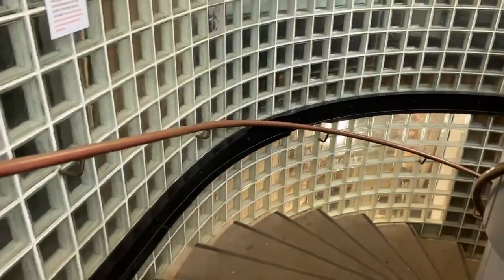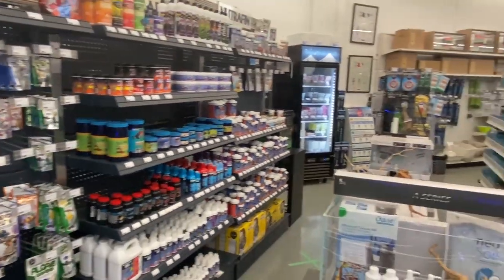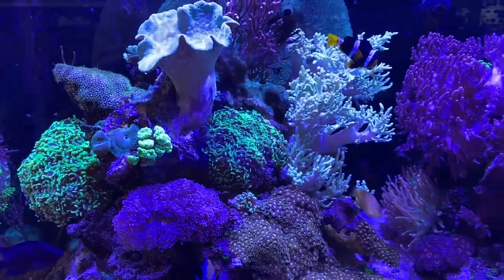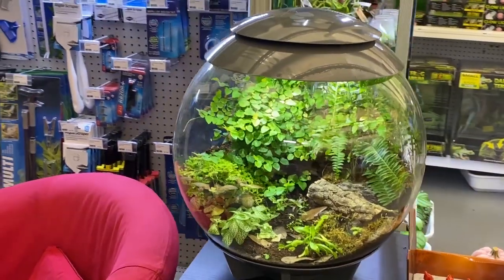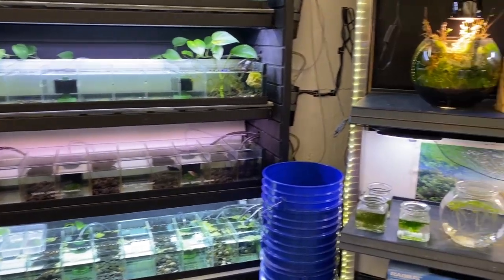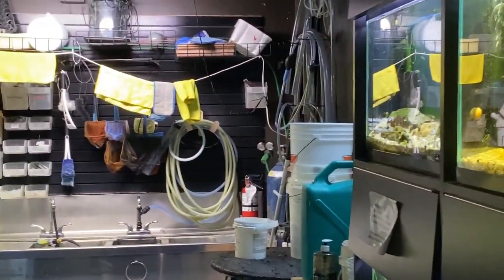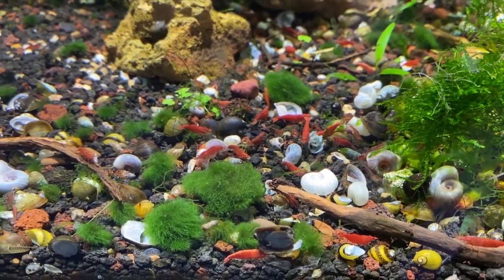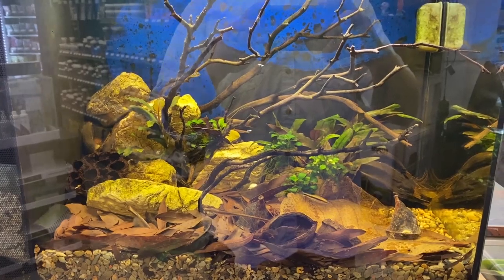Aquariums west An Aquascapers Paradise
Today's video I shot one block away from my hotel with just my phone in my hand, half hour before they closed on the only chance I had to be able to visit.
Aquariums West is an absolute MUST SEE, MUST GO destination Aquarium Store in Downtown Vancouver, British Columbia, Canada. Directly beside BC Place stadium.
A true Aquascapers Paradise! They have impeccably detailed aquascaped aquariums placed throughout the store. Each with a healthy assortment of plants, hardscape, fish and invertebrates. And the have a large selection of everything you could dream  of from many different types of woods, botanicals, rocks, plants, fish and invertebrates, to enjoy a beautifully nature inspired aquarium in your home.
But truthfully they are not only an incredible freshwater aquarium store they also have a vast selection of Marine Aquariums, corals, fish as well as everything you could imagine for reptiles and setting up beautiful vivariums in your space.
So if you ever find yourself in the downtown Vancouver area do yourself a favour, stop in and get inspired!

I would like to thank the staff at Aquariums West for letting me film at their beautiful and inspiring store .

Please check them out here:

as well as on Facebook and Instagram

Biggs